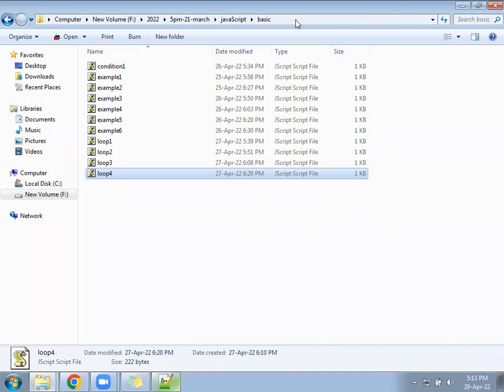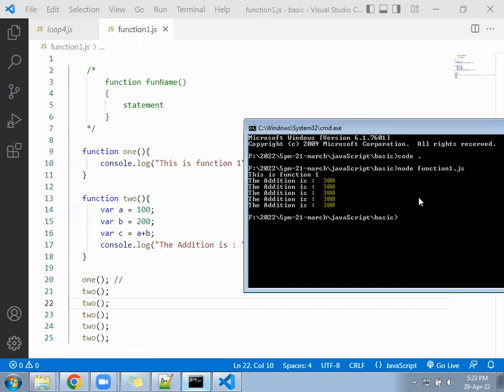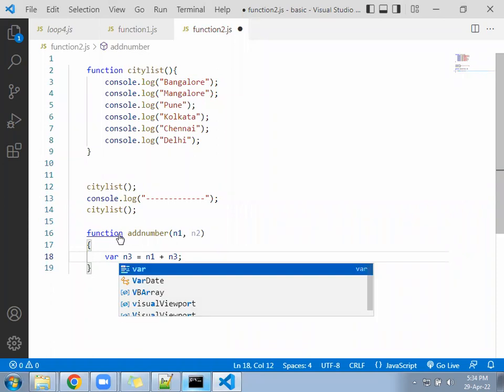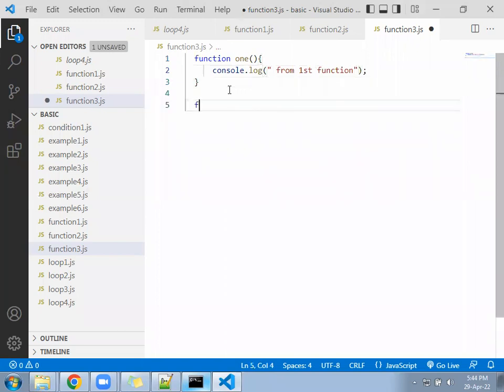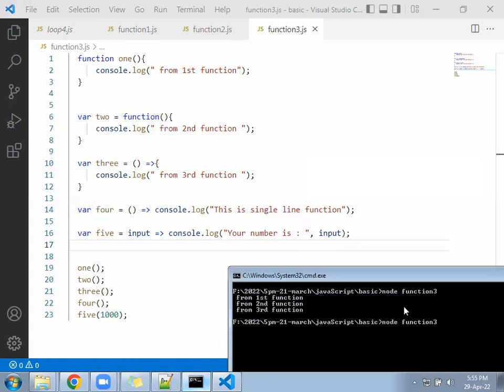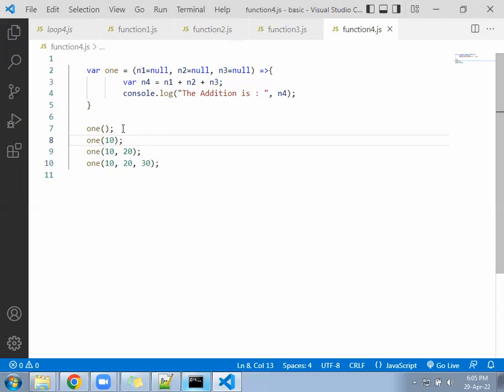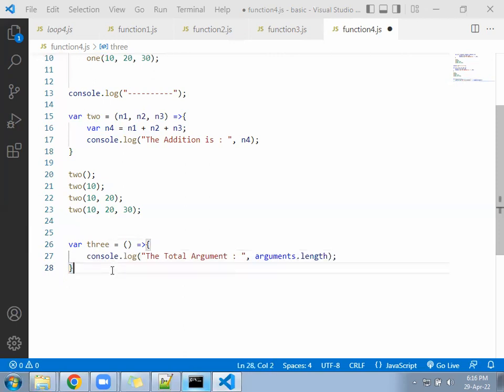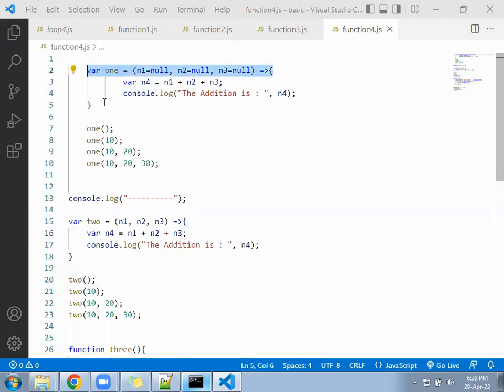JAVASCRIPT CLASS 4